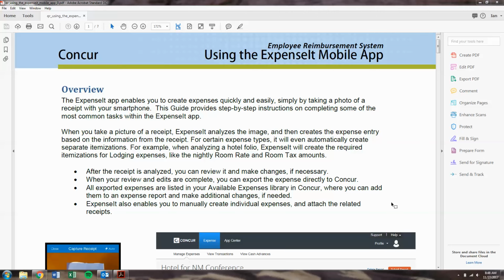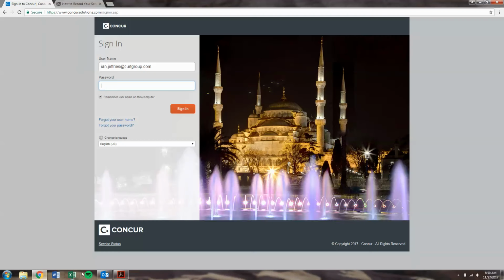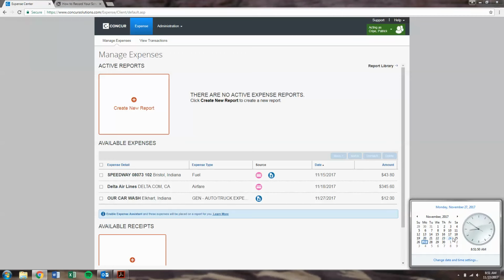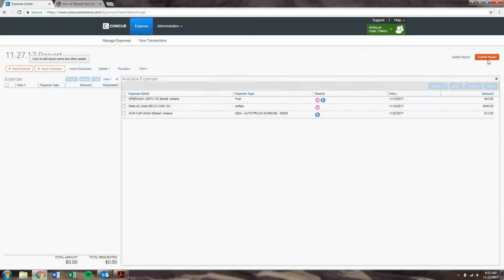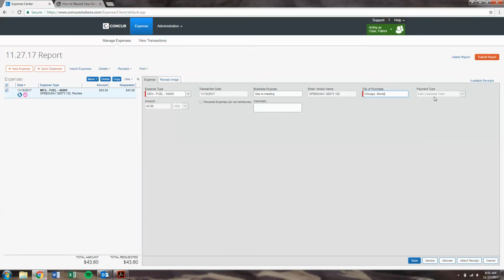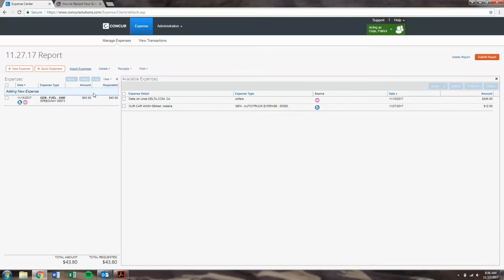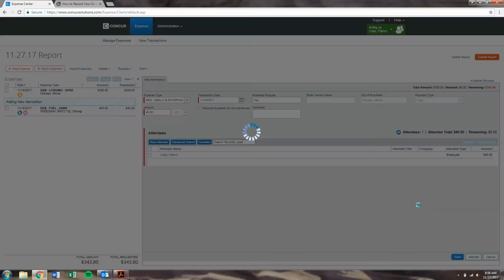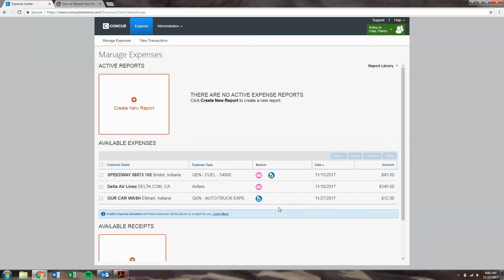Concur Expense Training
A basic tutorial of Concur Expense Reporting